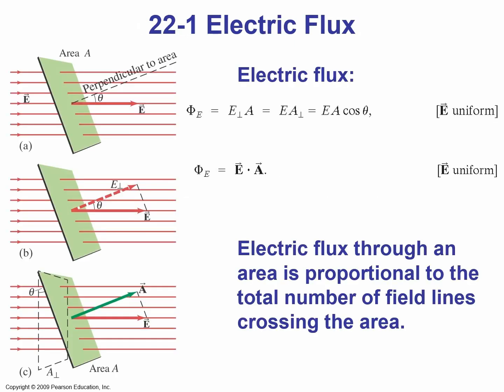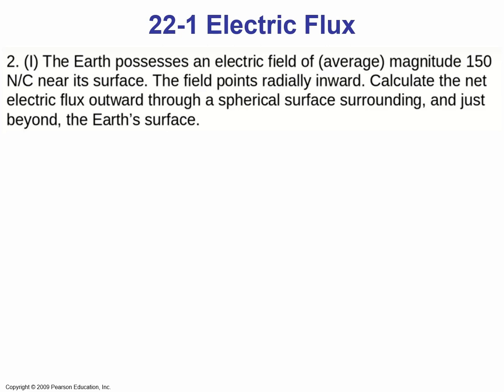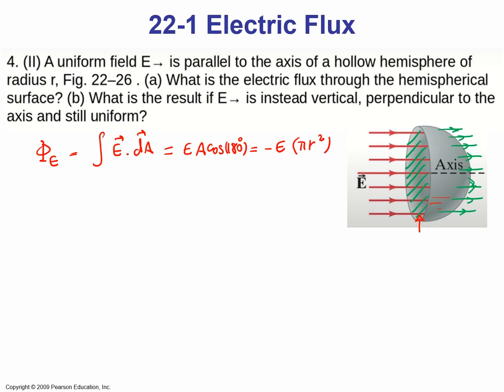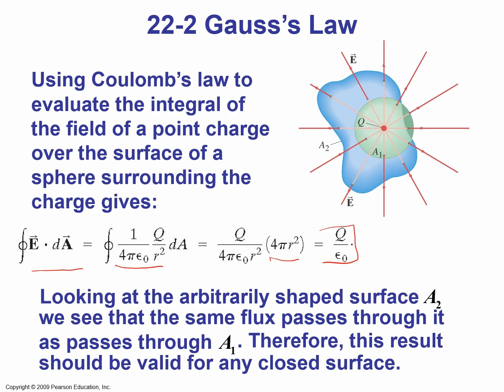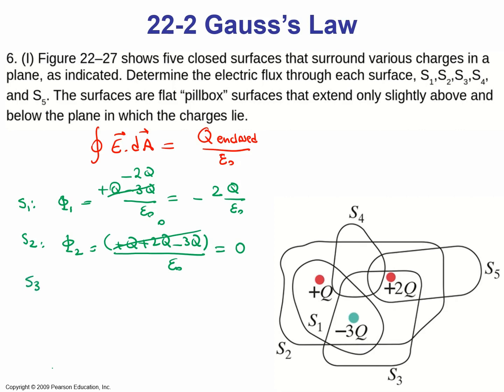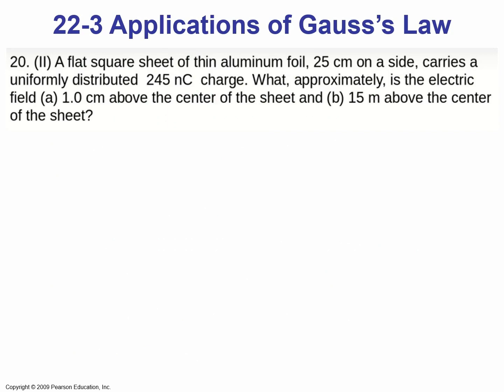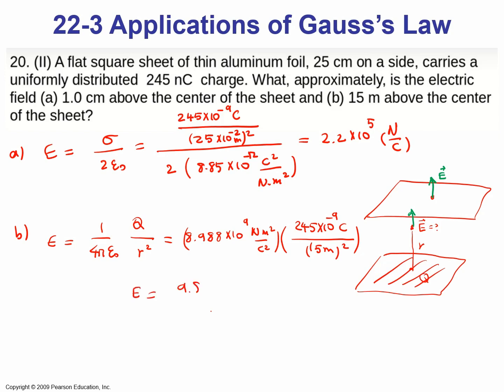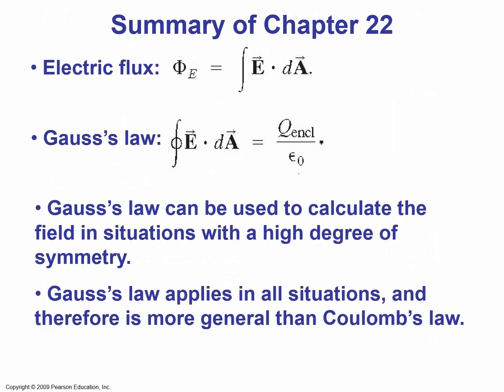PSE4 Lecture Ch22, Dr Dowran